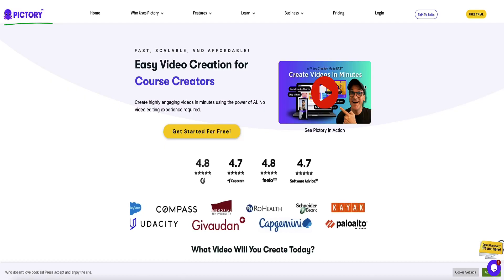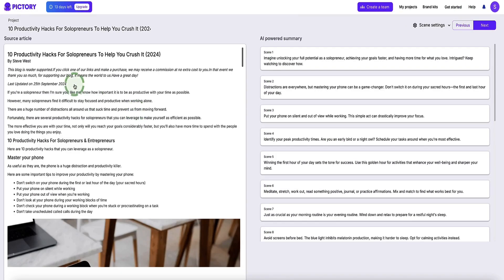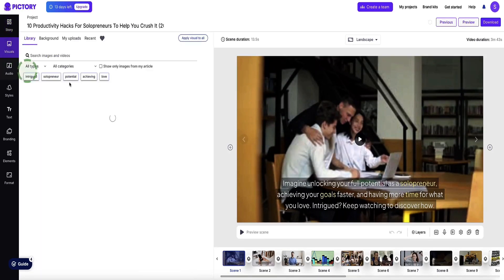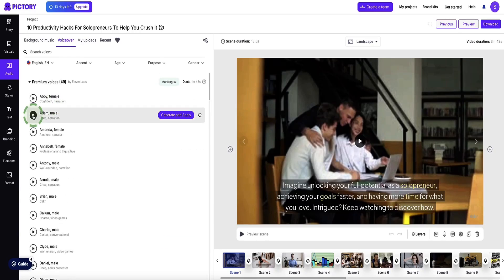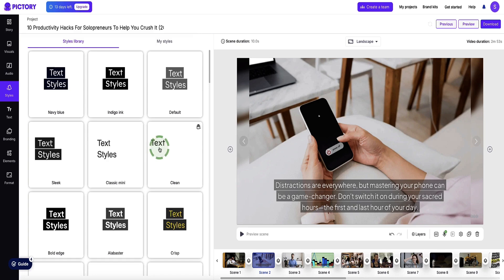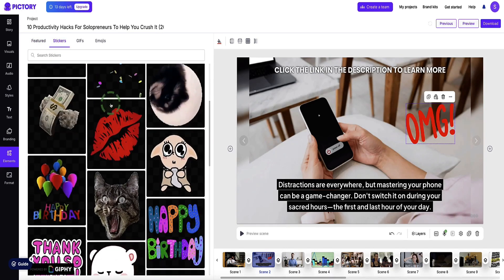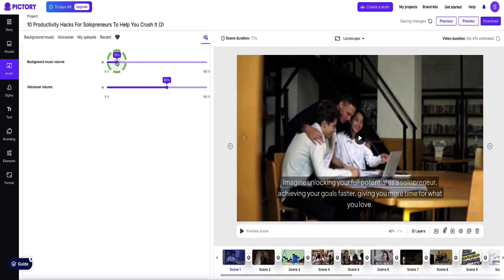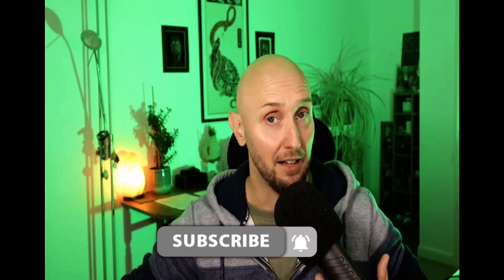Convert Any Article To Video With AI In Minutes | Text To Video Tutorial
In this step-by-step tutorial I show you how to quickly convert articles to pro quality videos in minutes with Pictory AI.

This tutorial shows you everything you need to know to use Pictory AI to convert any article or blog to video using AI in minutes.

FREE GUIDE:
🎥 86 MOST PROFITABLE YouTube niches For a Faceless Channel (inc. competition & monetization strategies)

VIDEO CHAPTERS:
00:00 Intro
00:26 Getting Started with Pictory
00:32 Setting Up Your Free Trial
01:26 Pictory's Dashboard
01:33 Converting an Article to Video
02:52 Editing Your Video Script
03:08 Creating the Storyboard
04:29 Adding Audio and AI Voiceovers
07:45 Customizing Text & Styles
09:16 Adding Elements & GIFs
11:05 Adjusting Video Formats and Audio Levels
11:53 Previewing and Downloading Your Video
12:44 Resources & Pictory 20% Off Discount Code